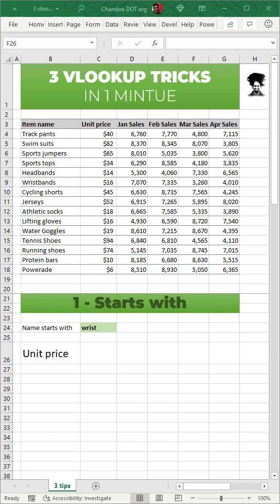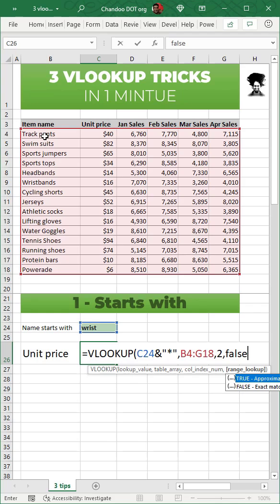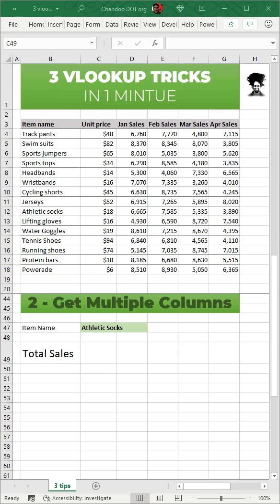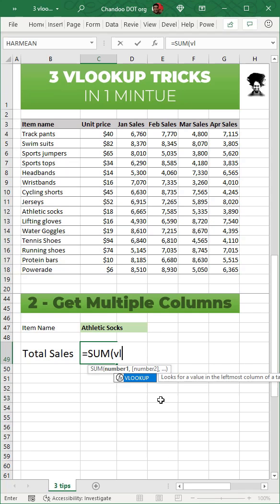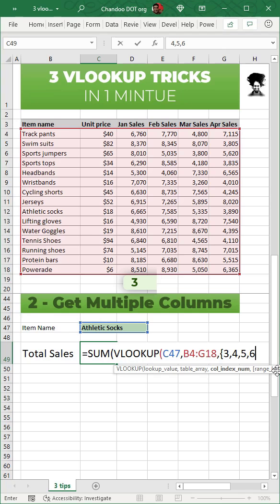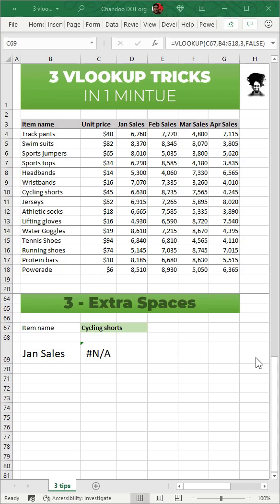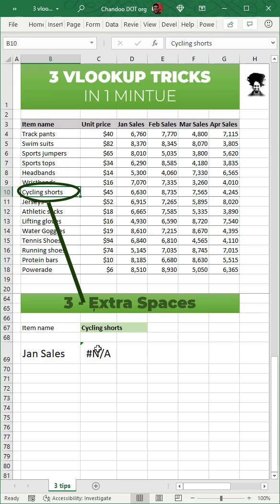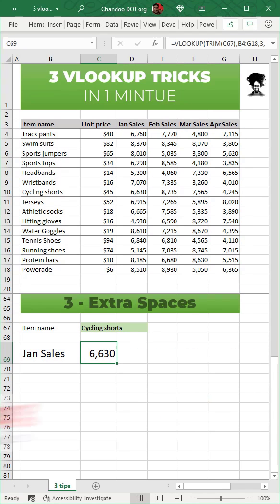3 useful VLOOKUP tricks ✨ in one minute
3 creative and useful VLOOKUP tricks in one minute.

1. Use * or ? as wild cards
2. Add up or average multiple columns by using them in column_number option like {3,4,5,6}
3. Deal with extra spaces by using TRIM on the lookup value